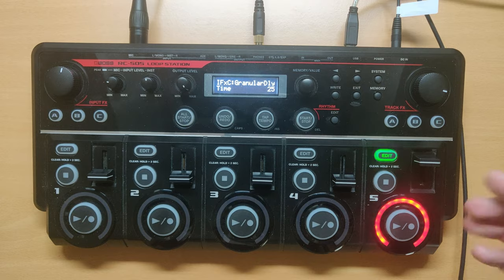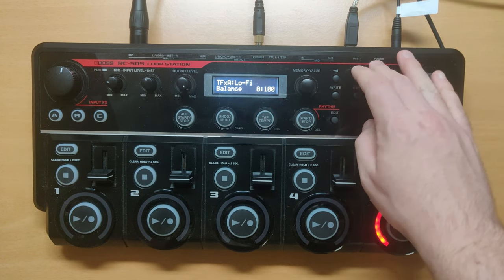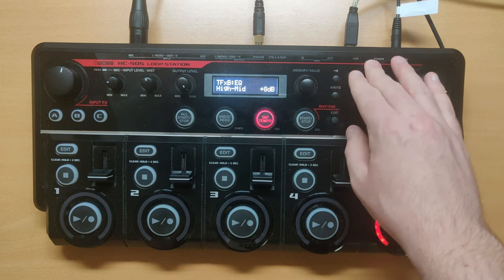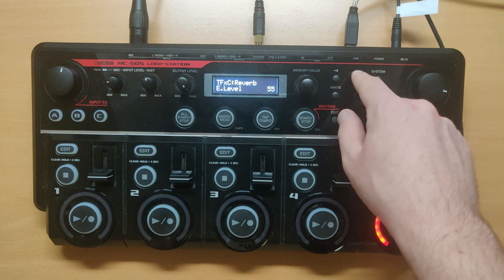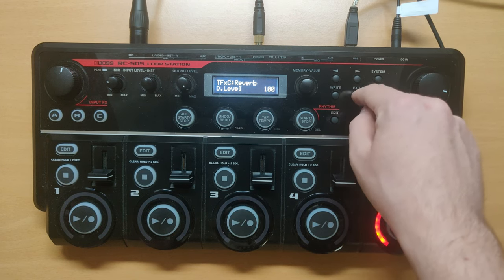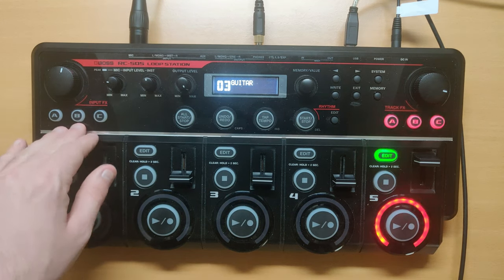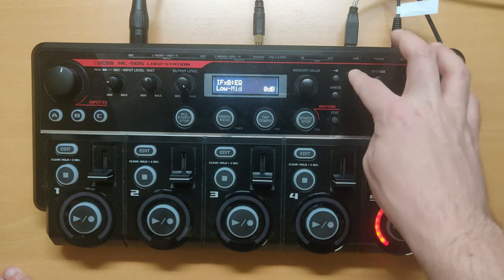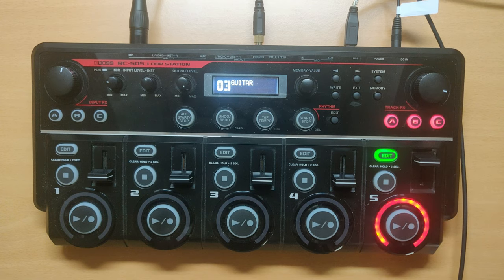Electric guitar - RC505 tutorial | Gasper Grom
Gasper Grom

Here is tutorial how to make electric guitar sound on rc505